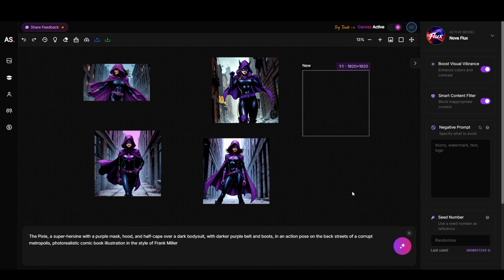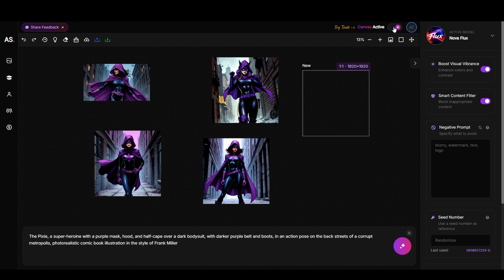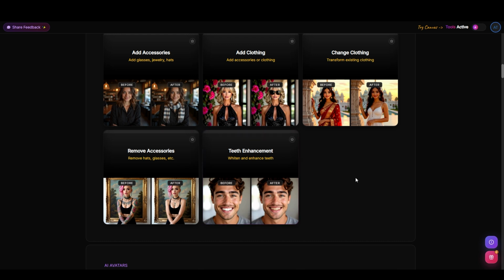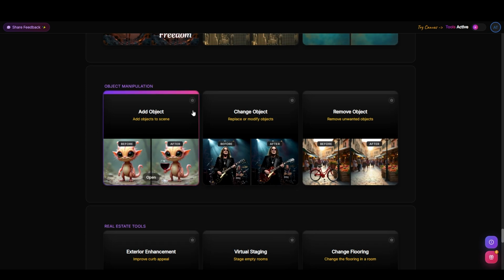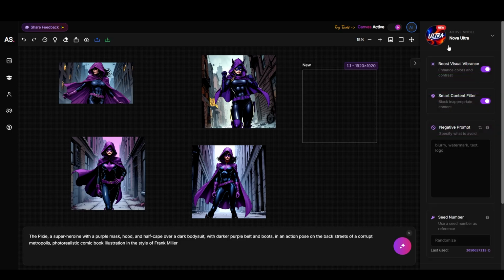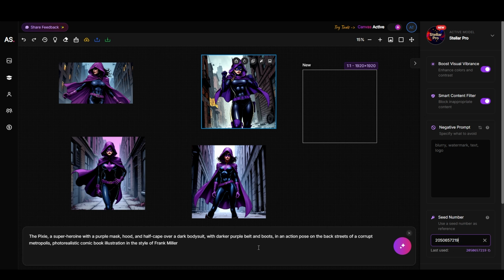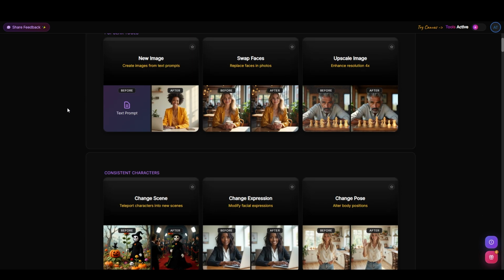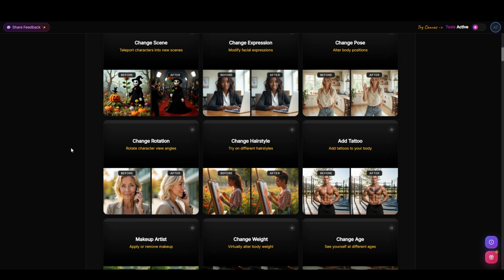ArtSpace AI Review + Tutorial 2026 (AI Image Lifetime Deal)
ArtSpace is an AI image generation software that creates high-quality AI-art from simple text prompts. ArtSpace.ai recently added a bunch of new features and upgrade their generative art models, so I wanted to a new ArtSpace review and tutorial to cover the upgrades.

I've been using ArtSpace since the lifetime deal first launched and use it for most of my YouTube thumbnails and other projects. I've made multiple ArtSpace.ai reviews and tutorials, you can find them on my channel although most of them are now somewhat outdated due to the recent upgrades.

Wondering how to grow your business or make money online with generative AI tools like ArtSpaceAI? Check out the following tutorials: